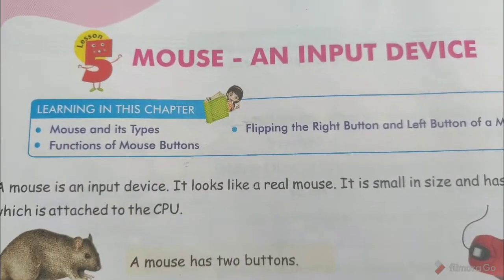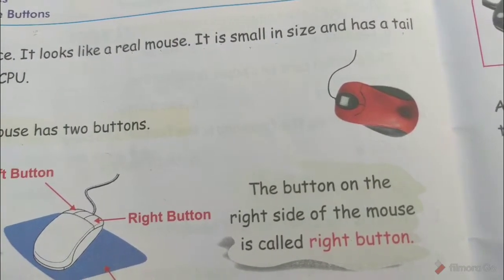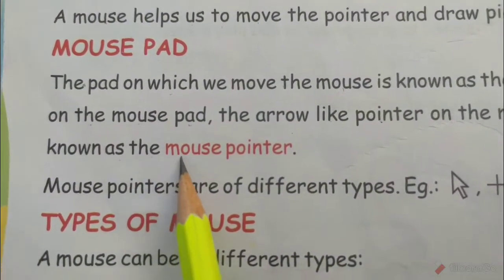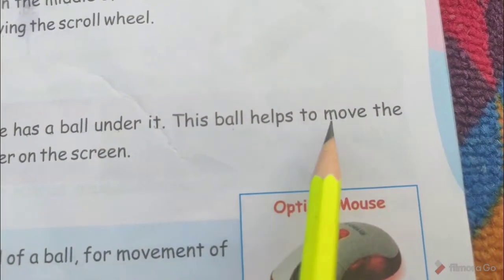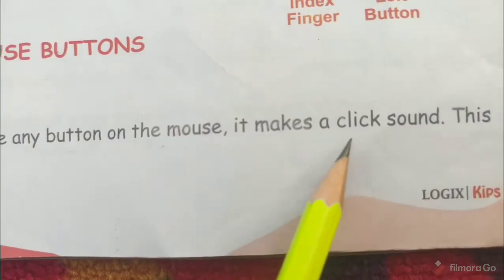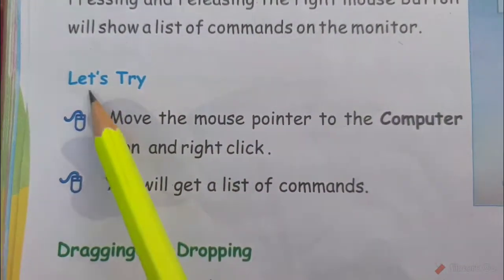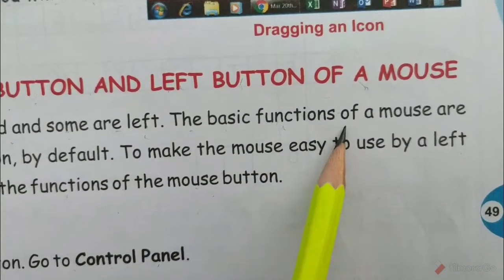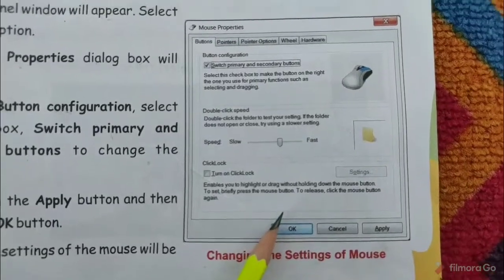MOUSE - AN INPUT DEVICE/READING/CHAPTER 5/ICSE COMPUTER/CLASS 2